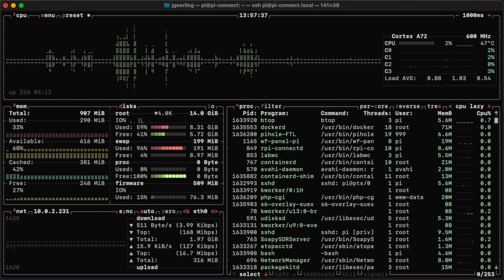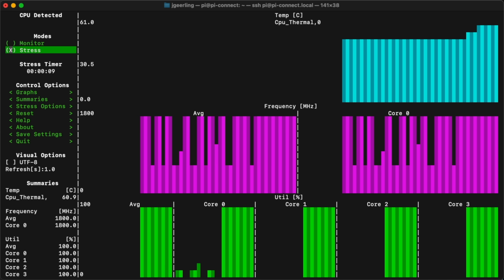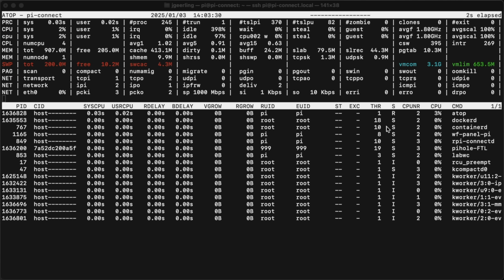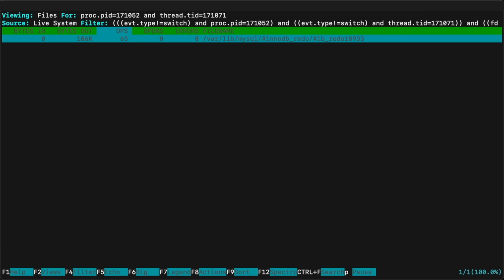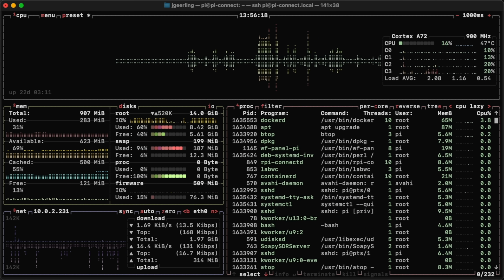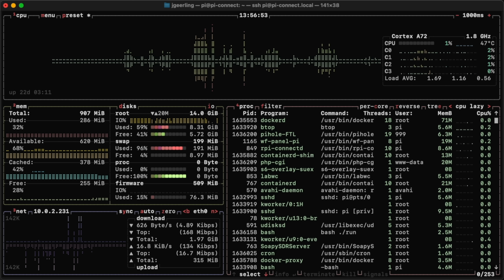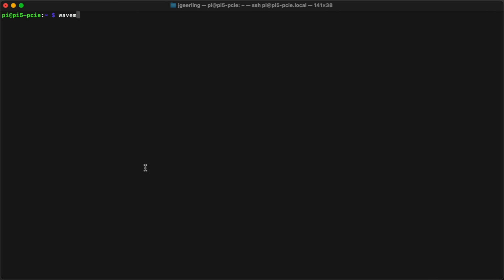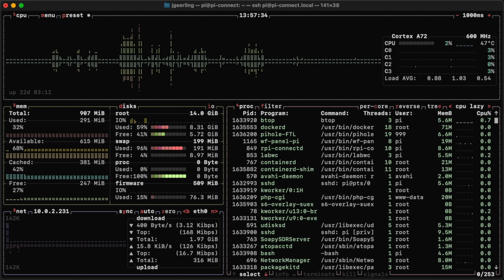Top 10 ways to monitor Linux in a Terminal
Dig deeper into Linux performance with these 'top' 10 tools!

I also wrote this up on my blog, if you prefer to read instead of watch :)

And here are links to docs or setup guides for each of the tools:

Contents:

00:00 - top
00:44 - s-tui
01:37 - htop
02:02 - atop
02:48 - iftop
03:26 - iotop and csysdig
04:11 - nvtop
05:07 - asitop
05:49 - btop
07:06 - perf
08:03 - wavemon